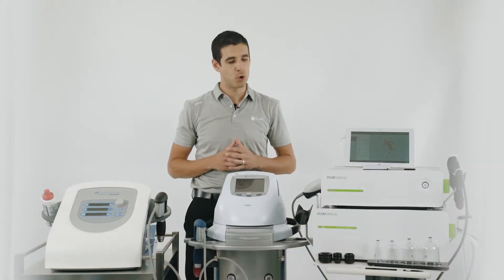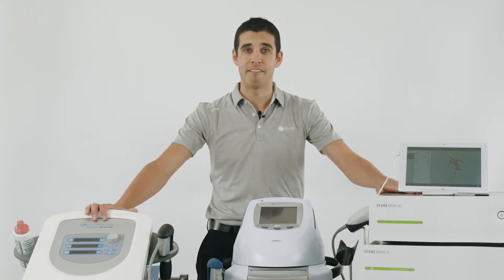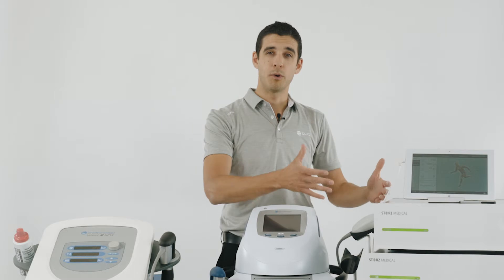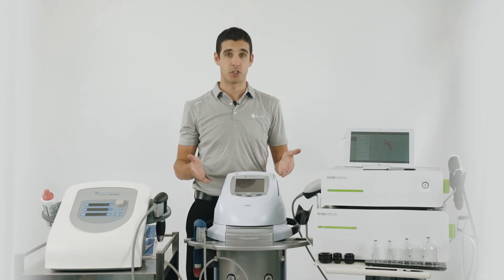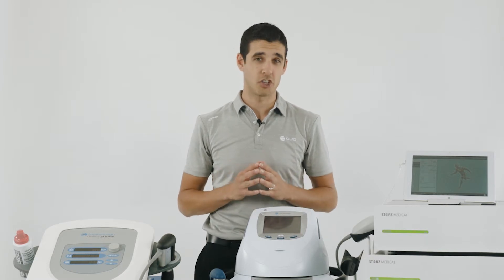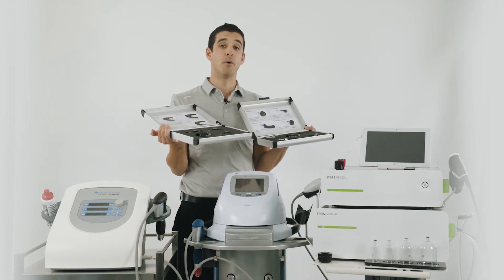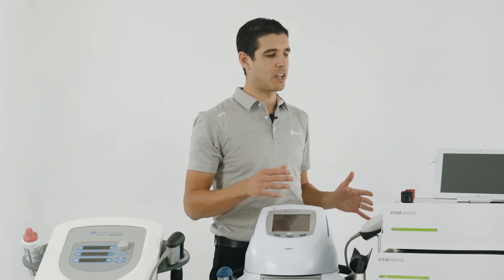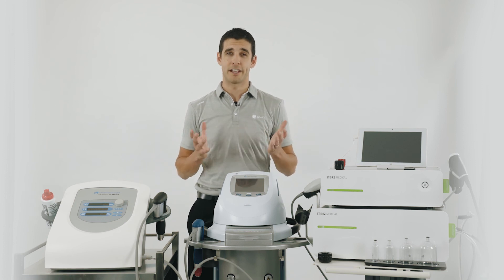Chattanooga vs Storz Medical RPW Shockwave – Features Comparison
Compare Features of Chattanooga and Storz Medical RPW Shockwave machines.